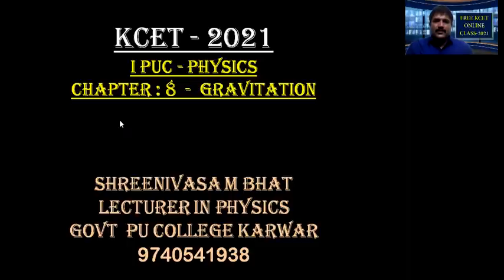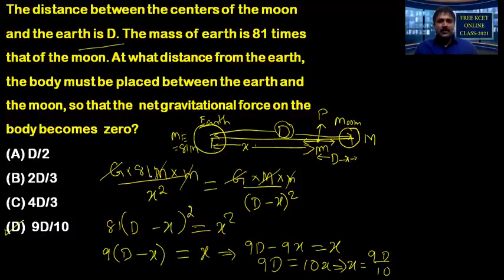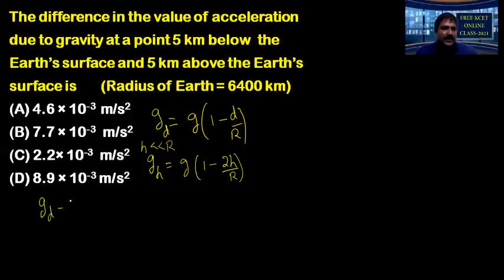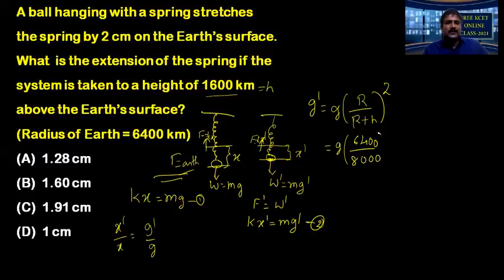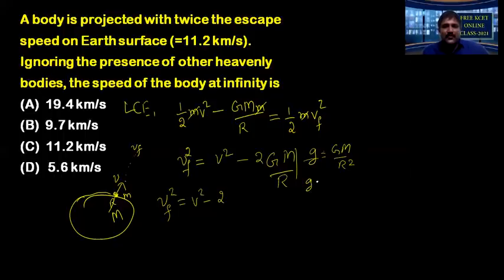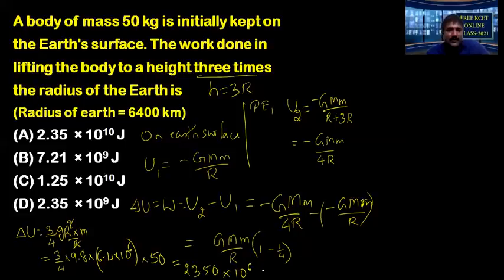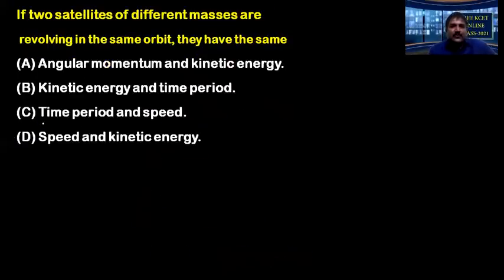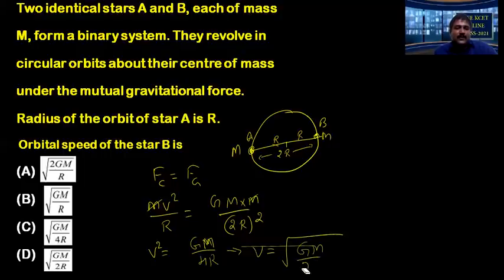KCET PHYSICS 8 (Gravitation)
Topic: KCET PHYSICS 8 (Gravitation)
RP: Shreenivasa M Bhat